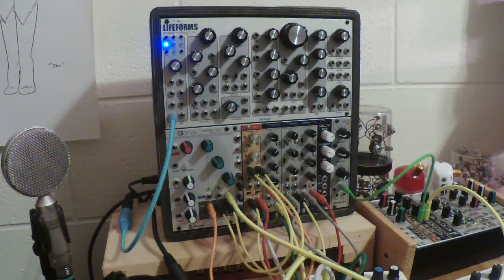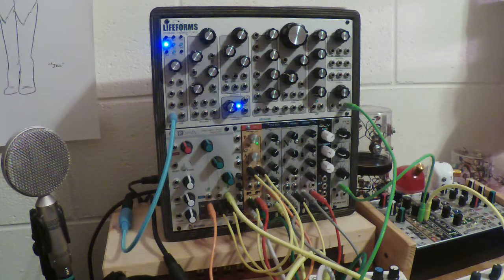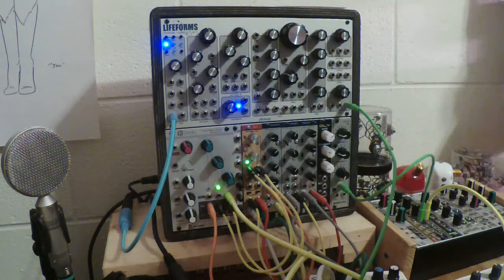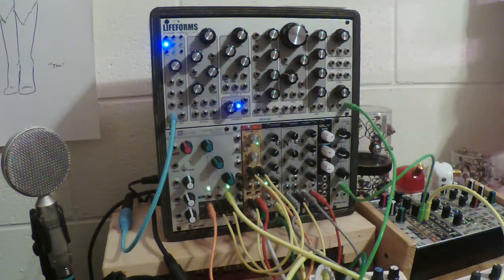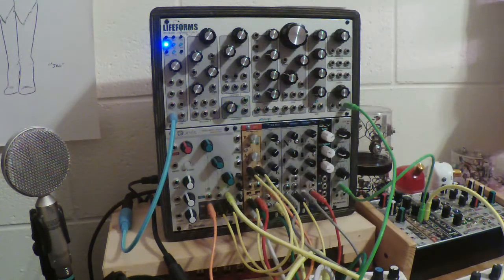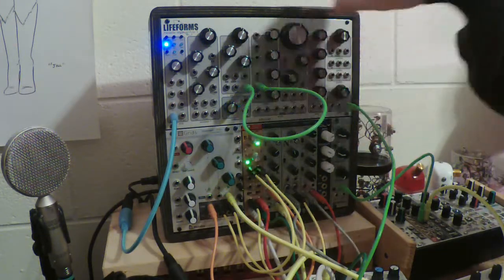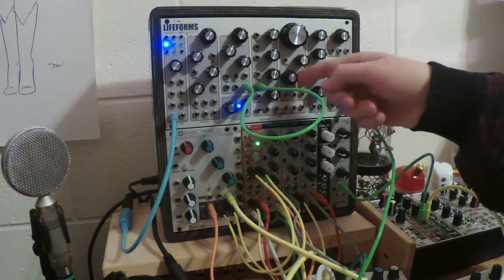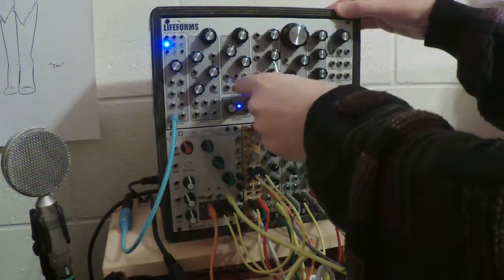Formally introducing Pittsburgh Lifeforms SV-1 synth voice (#6)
At last we start to bring in some melodic/harmonic content!